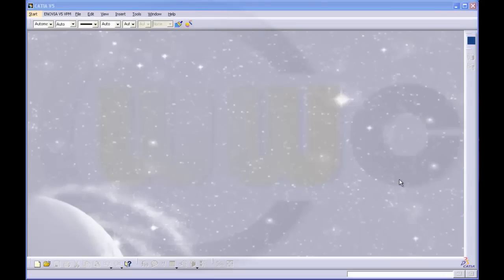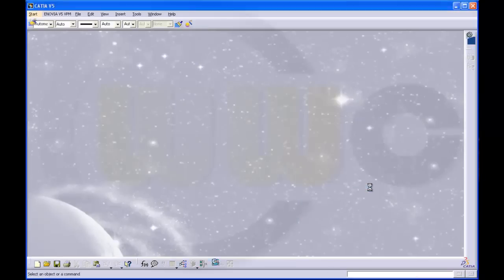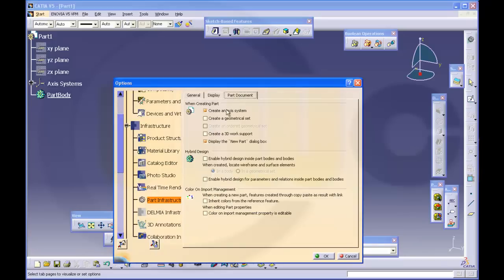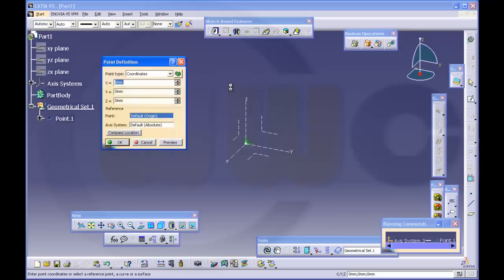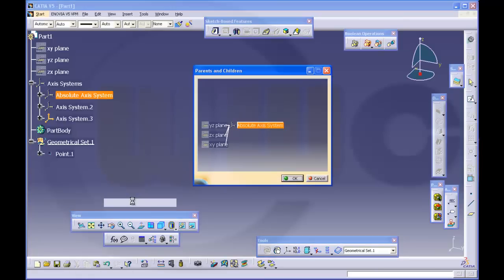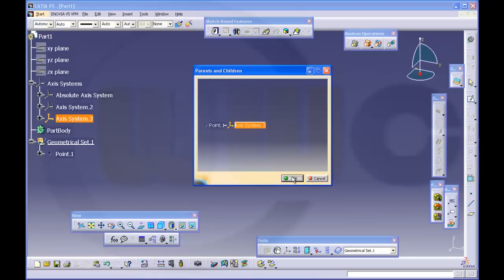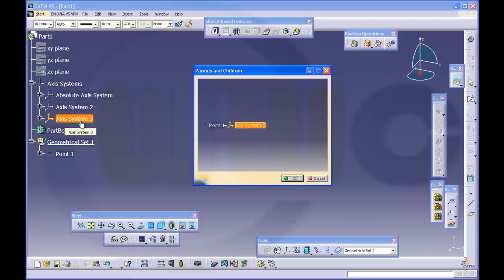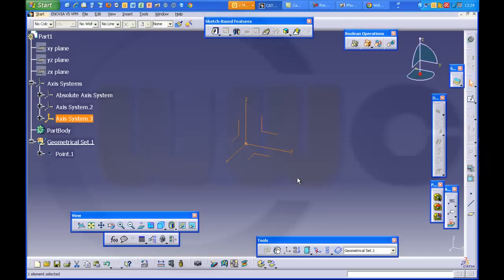Basics part IV - Catia v5 Training - Axis systems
There are some differences between these axis-systems!

Simple rules to build better models. You will get models which are easy and quick to modify and easy to understand by following these basics. With audio commentary - so don´t get frightened :).

For better a overview regarding my youtube videos - head over to my blog.

Catia v5
Part Design, Assembly & Drafting
Siemens NX
SolidWorks
Surface Modelling / Flächenkonstruktion
Onshape
Drafting / Zeichnungen